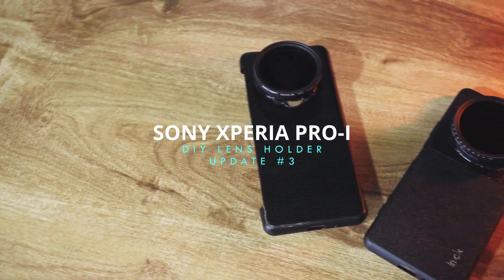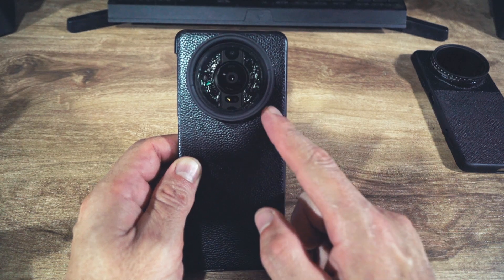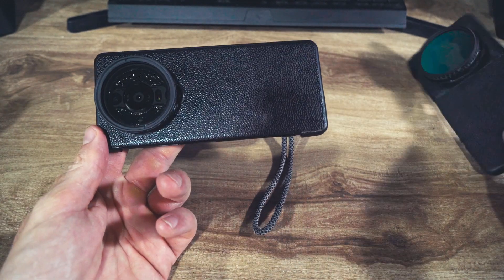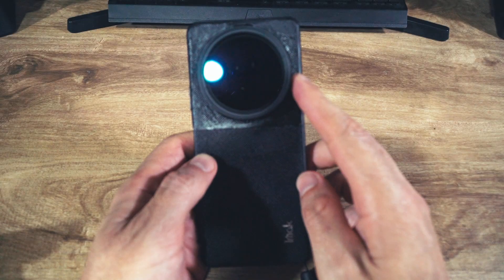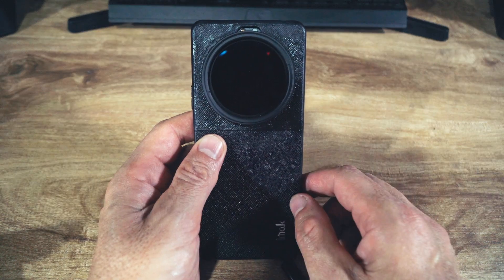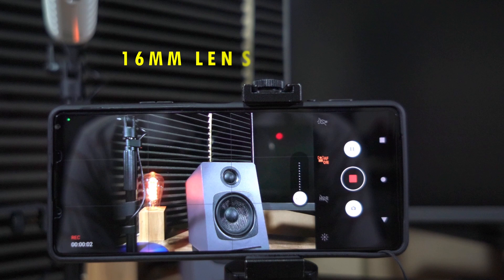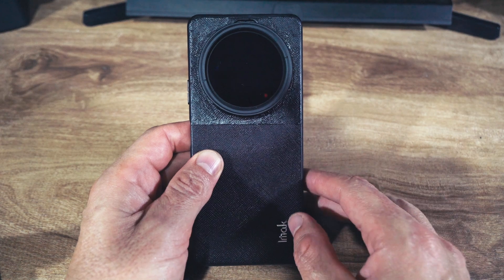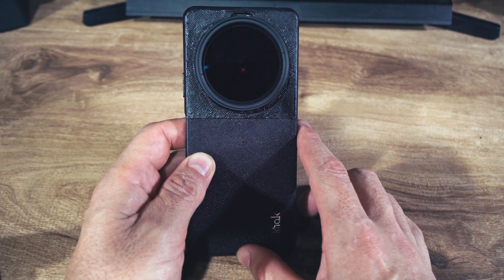Make Your Own Sony Xperia PRO-I ND/CPL Filter Case: Improvements & Now 24/50mm Lens Access!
Hi everyone! I haven’t given up on improving my DIY lens holder for the Sony Xperia Pro-I and have made some improvements in this new version. This affordable setup allows you to use neutral density (ND) and circular polarizer lenses (CPL) with the Sony Xperia Pro-I. In this third update video, I go over the changes I made. I will do another one in the future showing a variable ND filter mounted on it in a variety of bright scenes.

If this is your first time watching my video about my DIY lens holder, please use the link below to my original one and how I made it:

I know there is a universal 67mm ND filter and lens holder from Moment that can work with the Sony Xperia Pro-I. Someone on Reddit also made a really nice one with Sony ND filters. However, those are a bit expensive. I was looking for something affordable, easy to make and would use my existing ND filters from my mirrorless camera lenses. You’re more than welcome to use mine for your own personal Xperia Pro-I but not for commercial reproduction. If you’re able to make improvements over mine, please share them with us in the comments.

I would like to thank the following sources for the use of their music:

2. Smack That by Matrika @ Music from Uppbeat (free for Creators!)